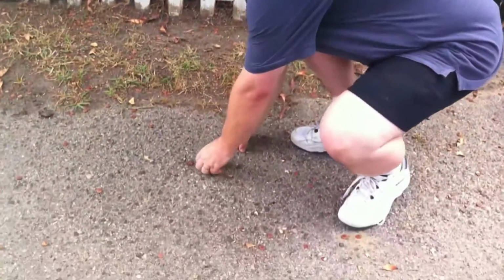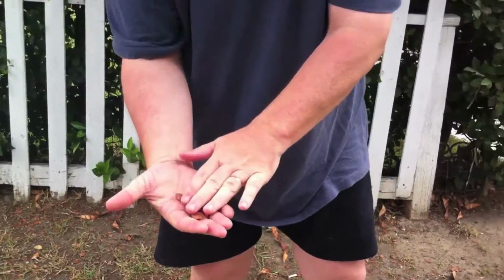A Gardener's Notebook Tip - Seed Gathering - July 27, 2013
** There are hundreds of plants just waiting to be added to your garden. All you need to do is do a little walking and pay attention to the trees and plants blooming in your neighborhood. Gather seeds when they appear and you could stock 100 gardens with your favorite plants. Plus, it's fun to propagate your own plants from those you find along the way.

Check out my collection of gardening essays, "From A Gardener's Notebook" now available as a Kindle eBook. (You don't need a Kindle to read it, though. Read it on your PC,